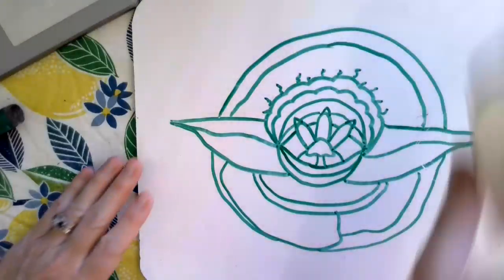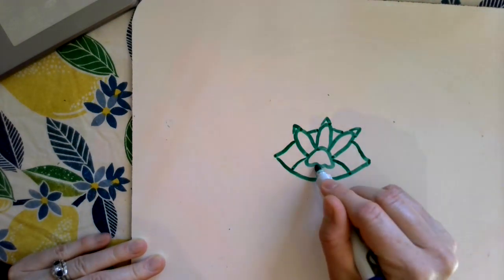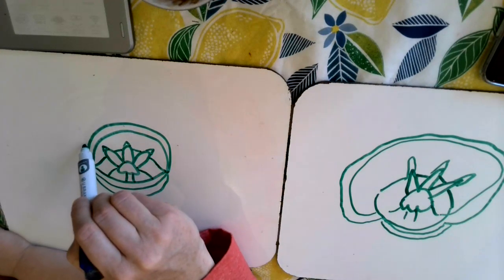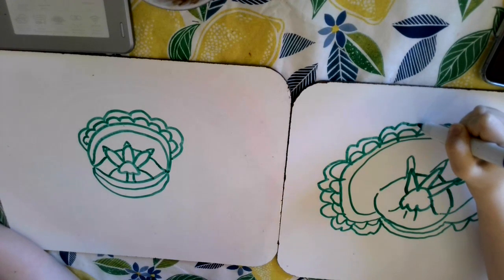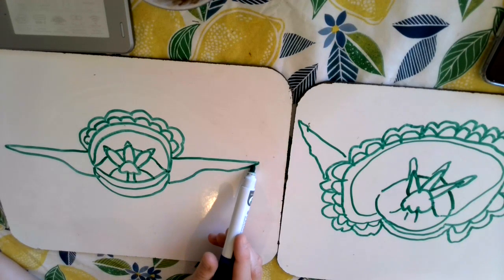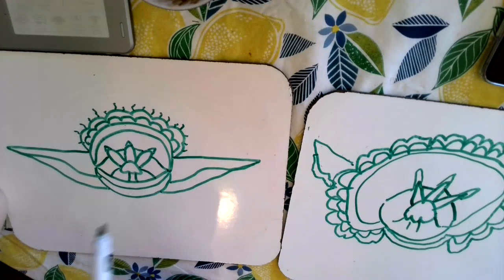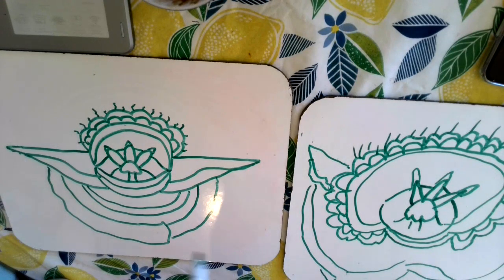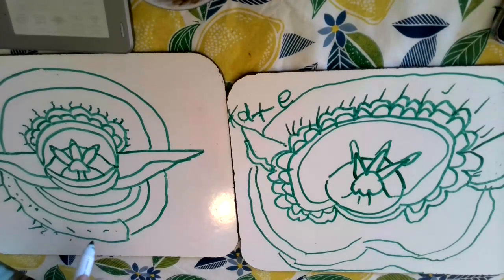5-4-2020 Baby Yoda Mandala with Document Camera